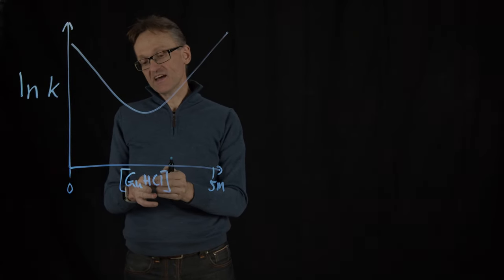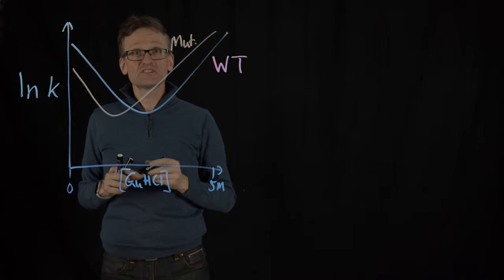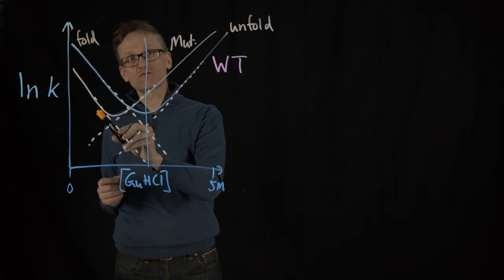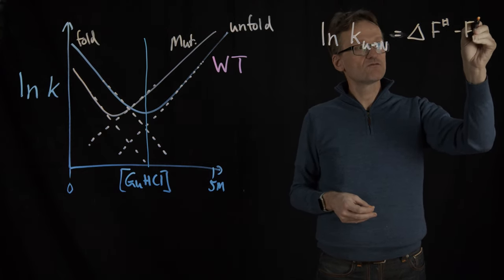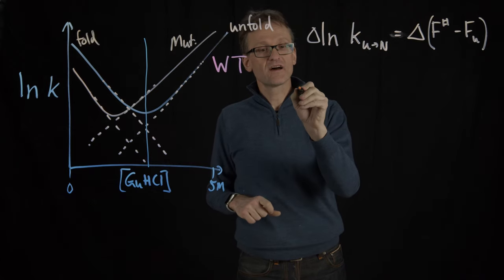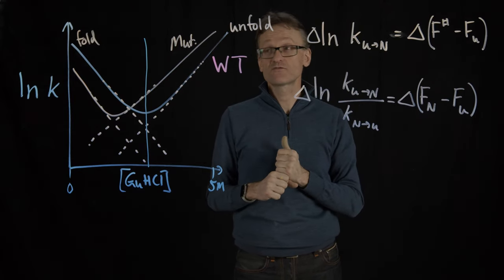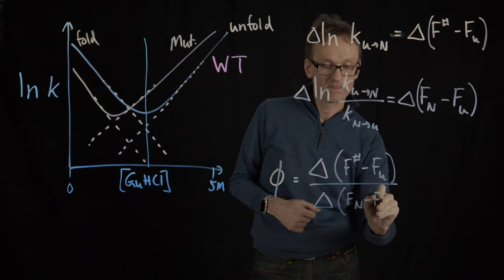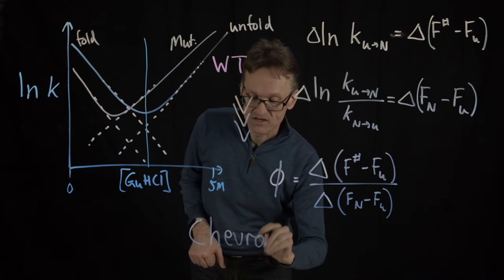Lecture 10, concept 17: Chevron plots reveal molecular details of folding & unfolding